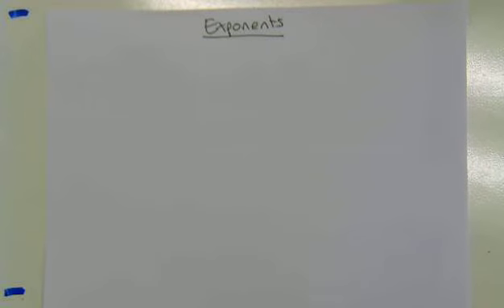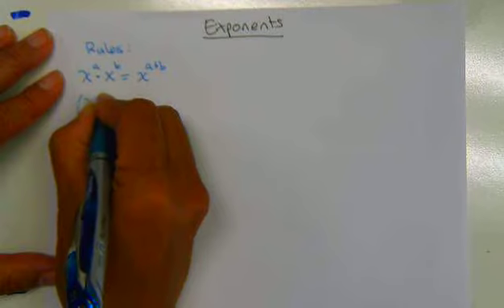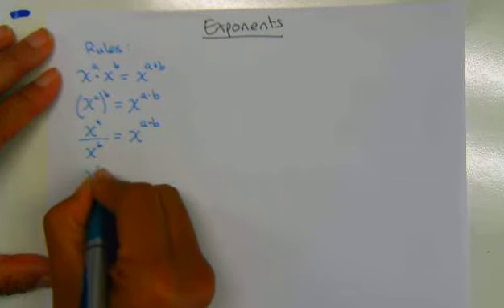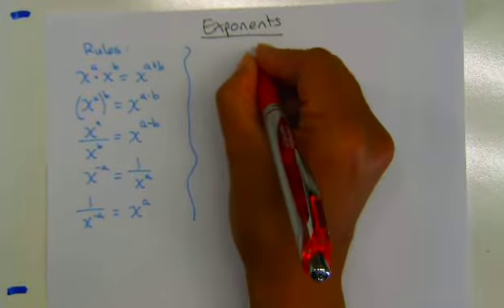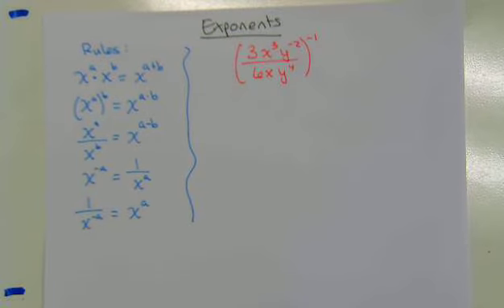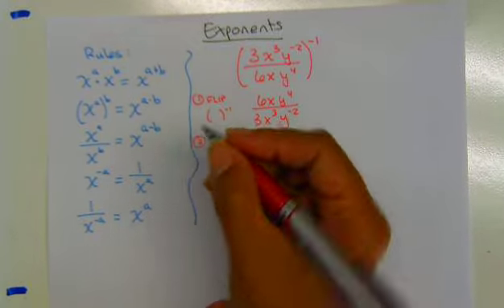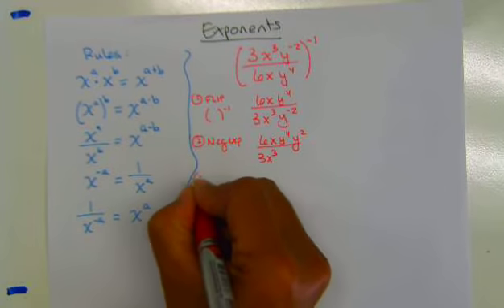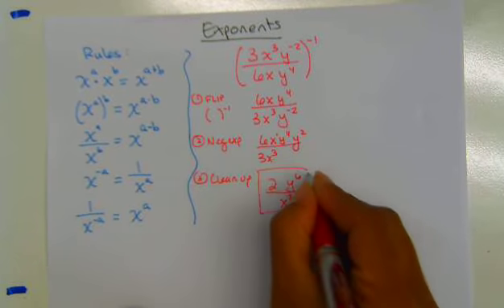Rules of Exponents